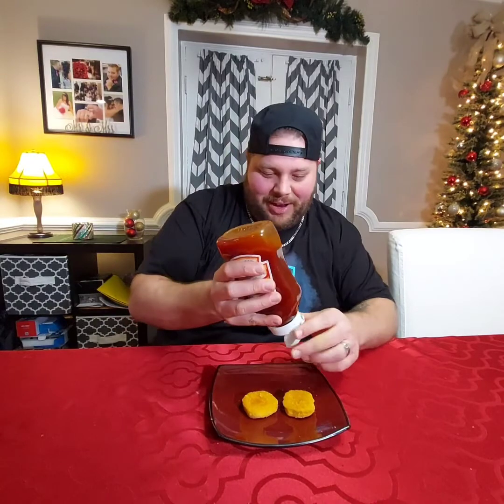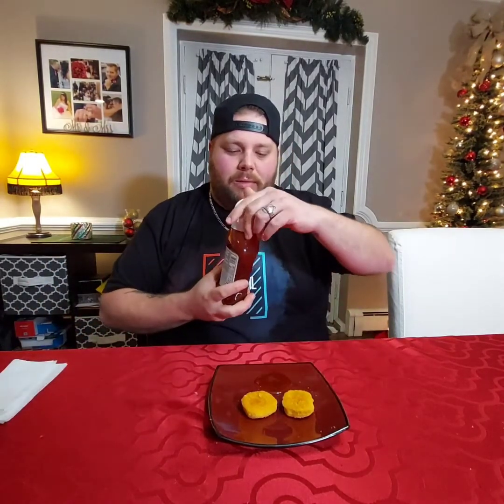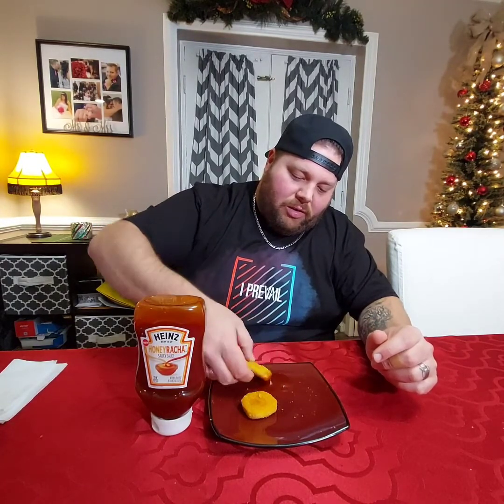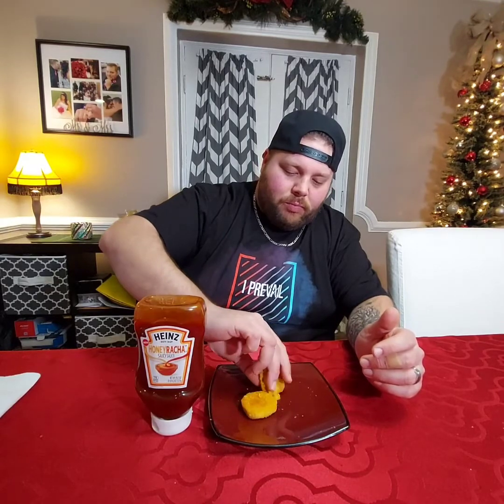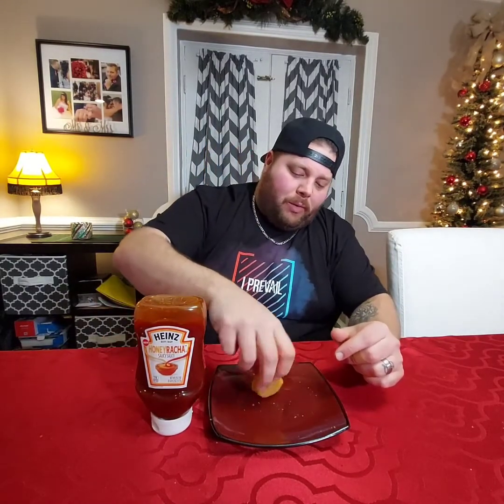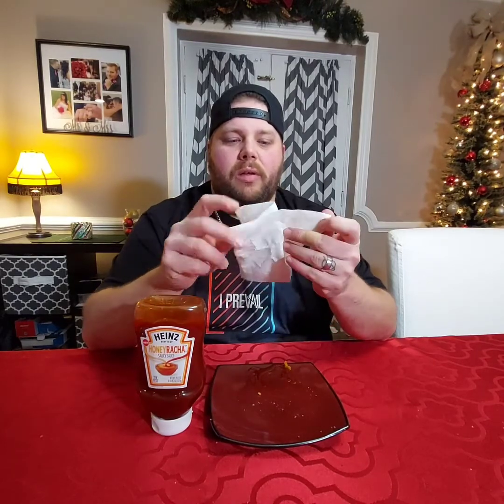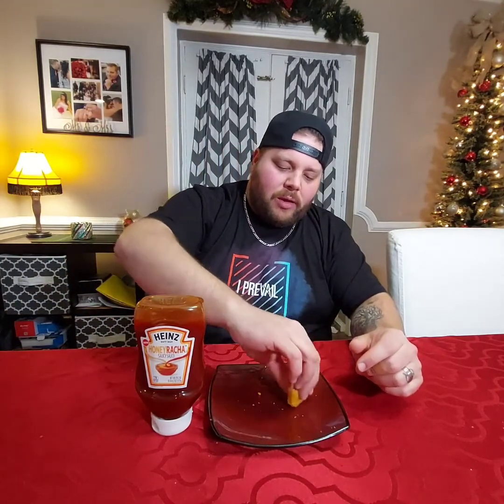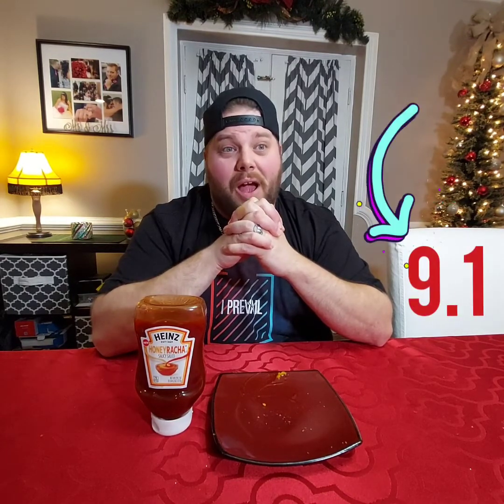Heinz HoneyRacha REVIEW!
We sample this new condiment from Heinz and have an our first NSFW moment in show history. (Not really)